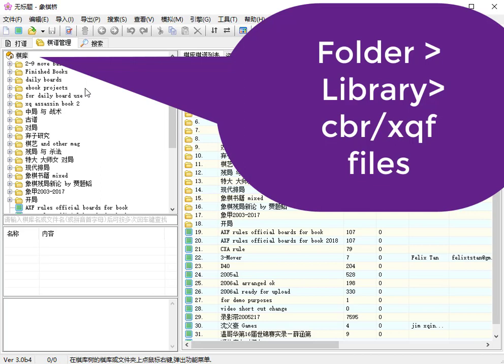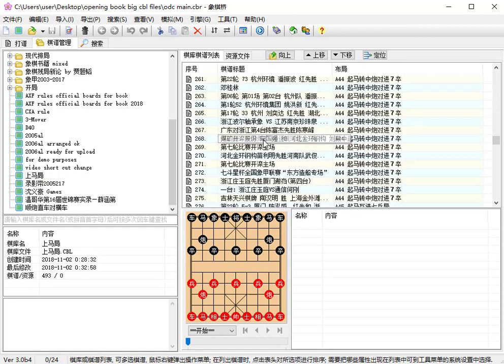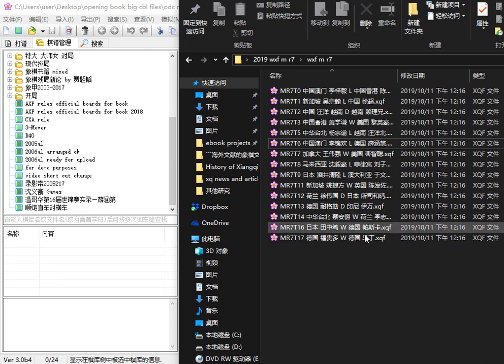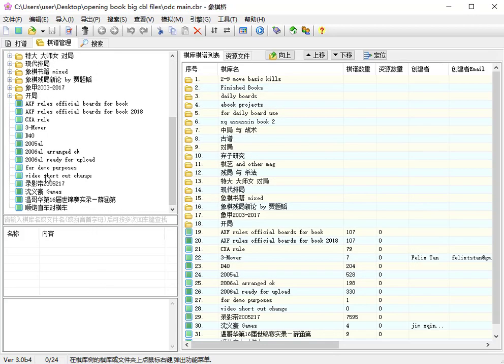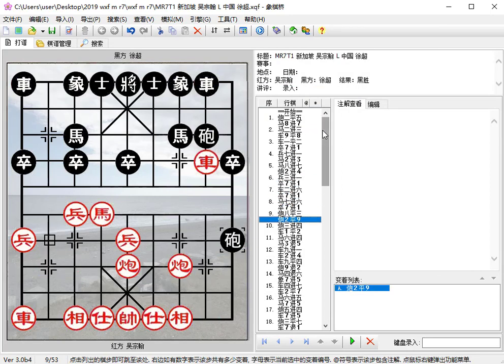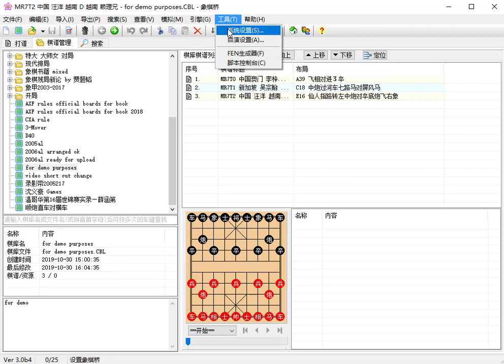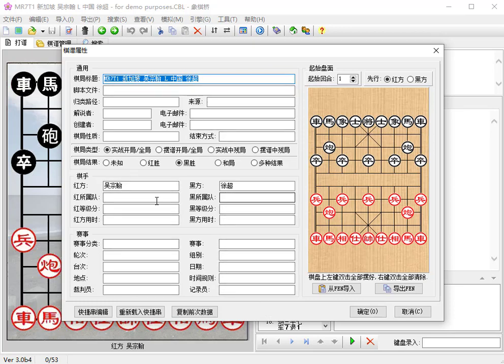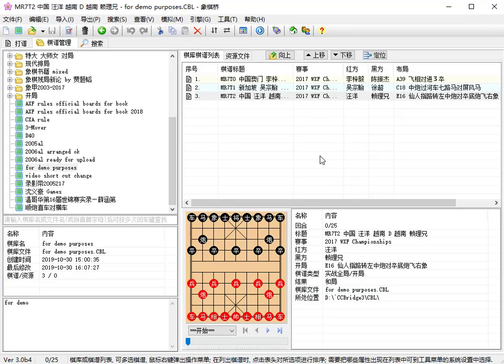Xiangqi (Chinese Chess) CCbridge tutorial 02 cbl basics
In this video, the following issues will be tackled.

1. How to save Cbl files
2. What is a cbl file.
3. What can it offer
4. How to save a cbl file directly
5. How to save individual xqf/cbr files to a cbl file
6. How to change parameters